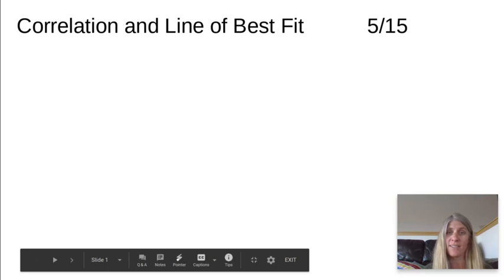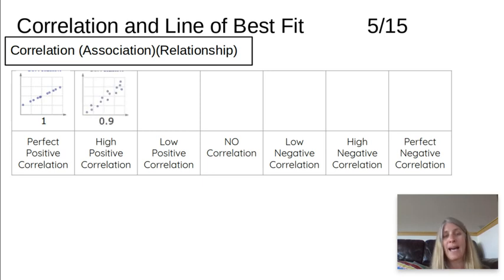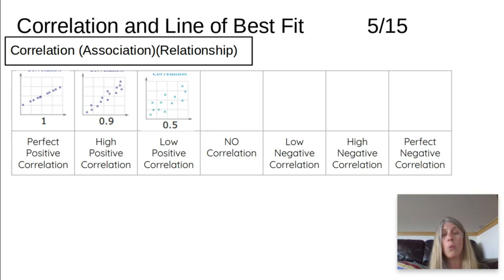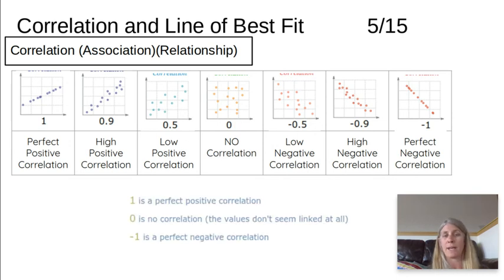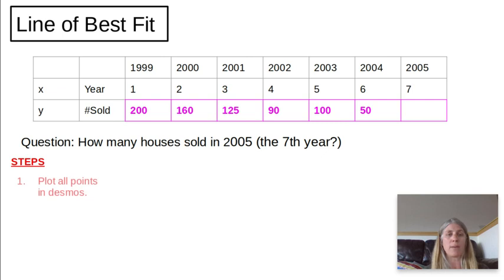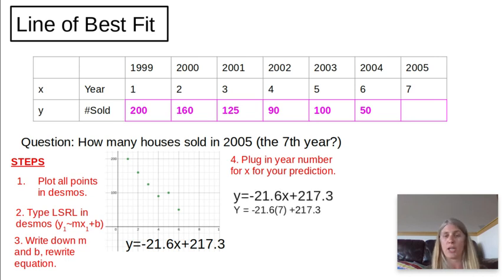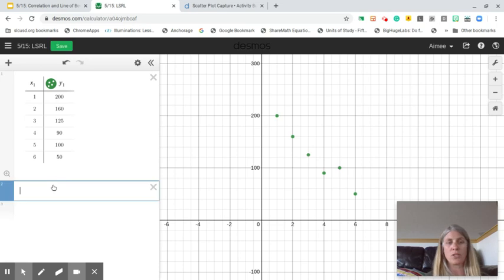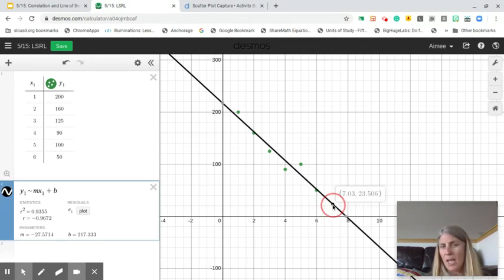5/15: Correlation and Line of Best Fit (LSRL)